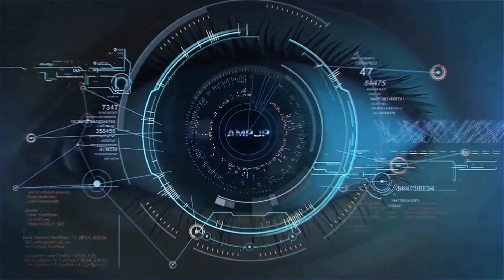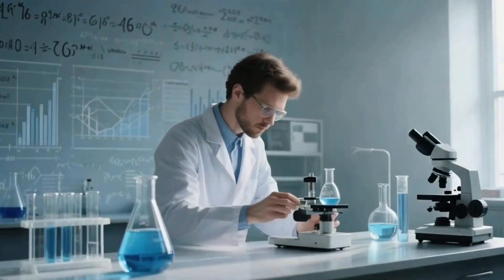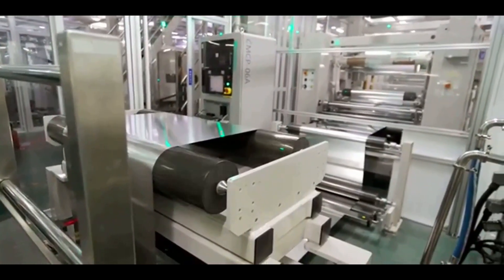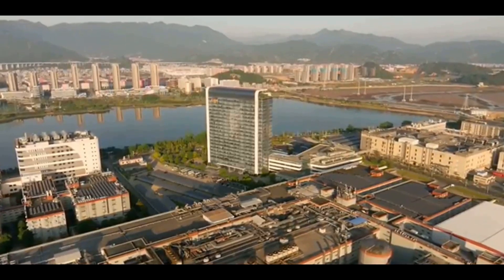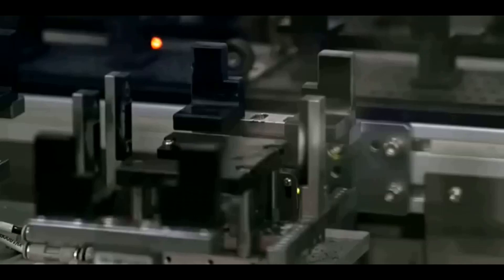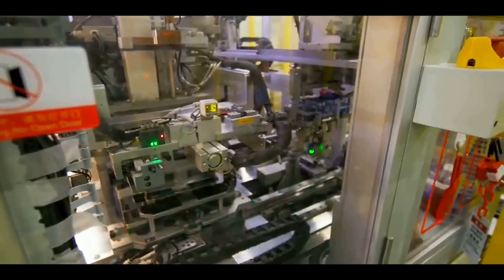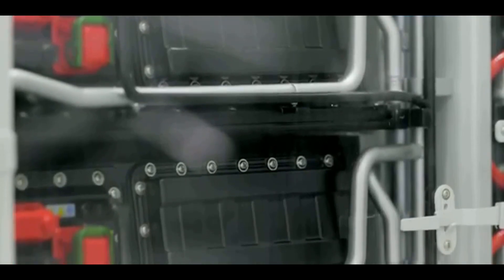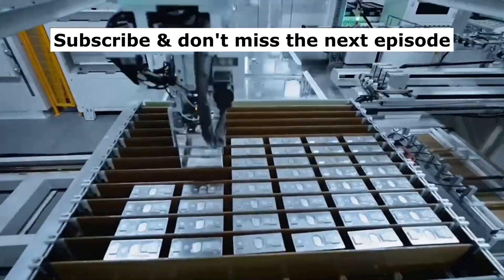Inside CATL’s Battery Factory How China Became the Global EV Powerhouse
Description:
What powers the global electric-vehicle revolution? In this episode, we take you inside CATL, the world’s largest battery manufacturer, for a rare behind-the-scenes look at how China builds the batteries that now power cars, buses, trucks — and even Tesla Powerwalls — around the world.

From slurry mixing and ultra-thin electrode coating, to the secret “jelly-roll” winding process and high-temperature baking rooms, you’ll see exactly how a bag of powdered lithium and nickel becomes a finished EV battery cell.

You’ll also learn why CATL can produce over 2.2 million cells per day, and how China used battery innovation to build the strongest EV ecosystem on Earth.

📌 In this episode (based on onsite factory footage):
--Inside CATL’s cathode & anode rooms
--How the slurry is mixed with lithium, nickel, cobalt
--Coating metal foils thinner than half a human hair
--The “jelly roll” structure used in most EV batteries
--CATL’s secret electrolyte-injection process
--Why CATL leads the world in both EVs & energy storage
--How Chinese batteries shape the global EV supply chain

This is the power source behind China’s EV dominance — but the story doesn’t stop here. At the end of the episode, we preview the external ecosystem China built to support the EV boom.

Timeline:
[00:00:00] Kick off
[00:01:22] Going into the factory of CATL
[00:04:36] CATL battery explained in details
[00:05:54] Final stage of making battery.
[00:06:53] Growth and application of CATL battery
[00:07:26] Summary